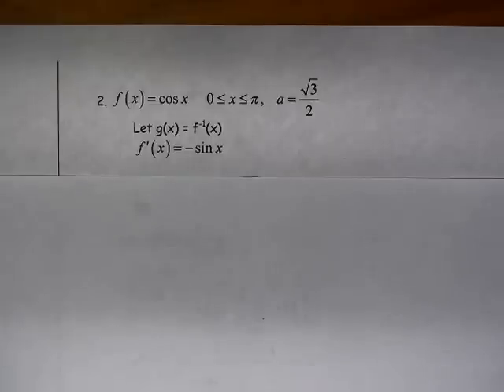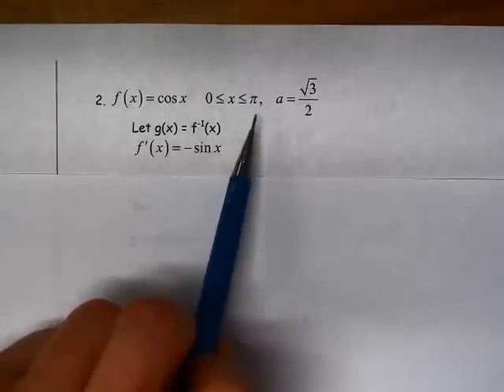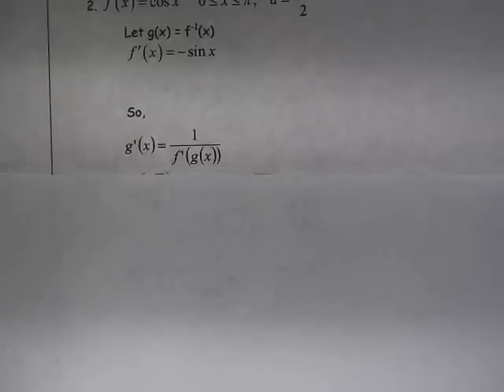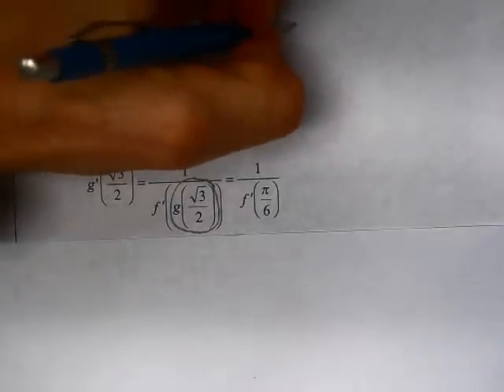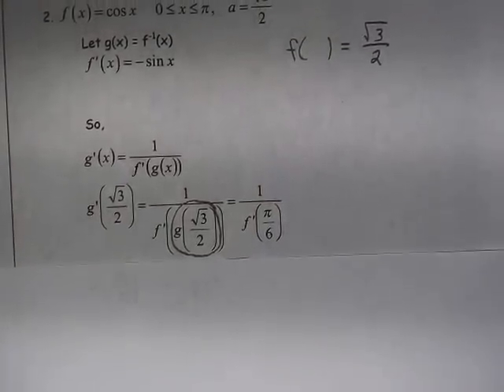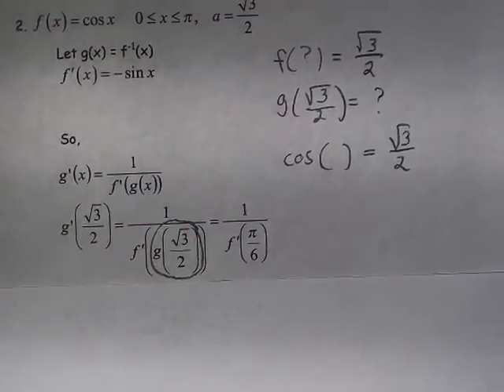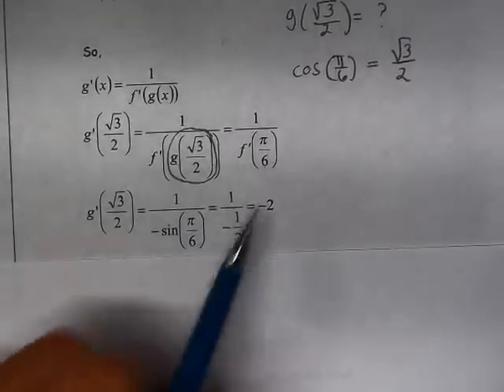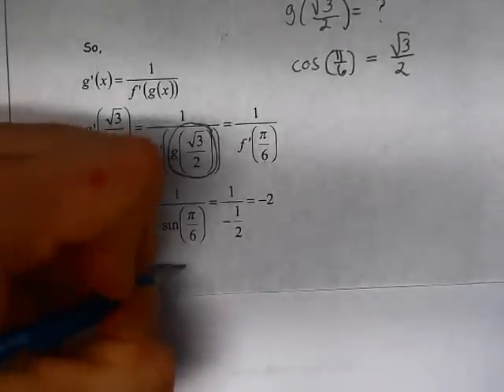Ch 5.3, p3